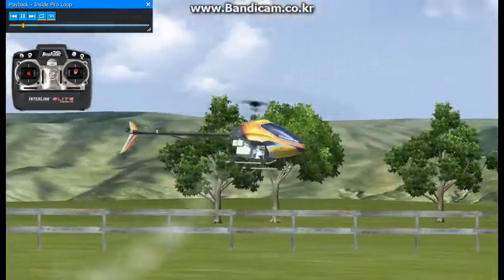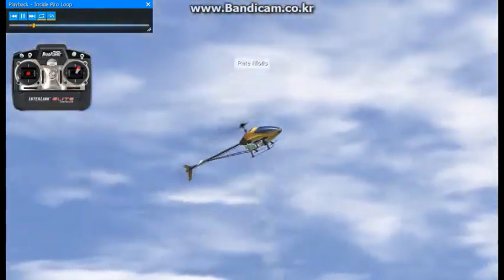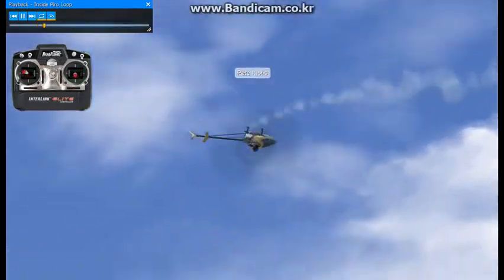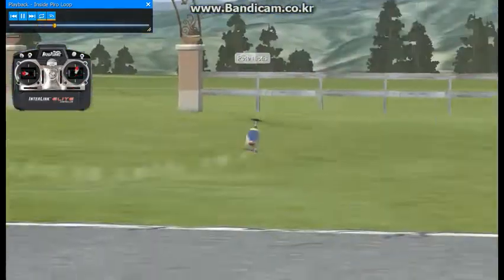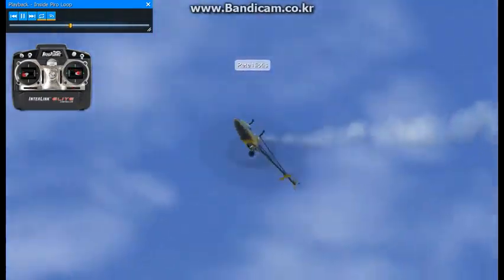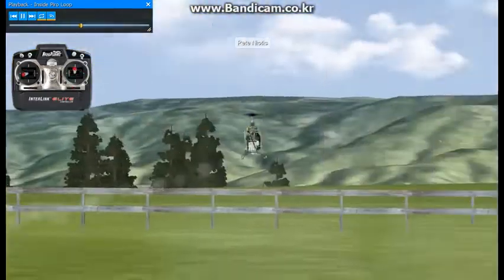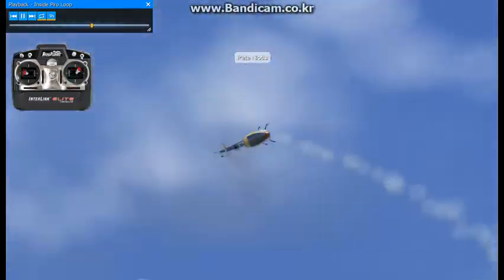074 INSIDE PIRO LOOP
Wow, the pirouetting inside loop.

It would be wise to have mastered all orientations of upright and pirouetting upright flight before attempting the pirouetting loop.

This maneuver is one that can easily be broken up into pieces. Before going out and trying the whole maneuver, you can practice simpler things like stall turns. Work on stall turns in all upright orientations: backwards, forwards and sideways. If you've got that down, work on pirouetting stall turns. Don't forget to practice from both directions. You can do this by doing one to your left and then one to your right in a 'U' shape.
와, 루프 안에 피루엣이 있네.

피루엣 루프를 시도하기 전에 직립 및 피루엣 직립 비행의 모든 방향을 터득하는 것이 현명할 것입니다.

이 기술은 쉽게 산산조각이 날 수 있는 기술입니다. 나가서 모든 일을 시도하기 전에, 당신은 스톨 턴과 같은 간단한 것들을 연습할 수 있습니다. 스톨 작업은 모든 수직 방향으로 뒤, 앞, 옆으로 회전합니다. 그거 내려놨으면 피루에팅 스톨 작업이나 해 양쪽 방향에서 연습하는 것을 잊지 마세요. 왼쪽에 한 번, 오른쪽에 한 번 'U'자 모양으로 하면 됩니다.